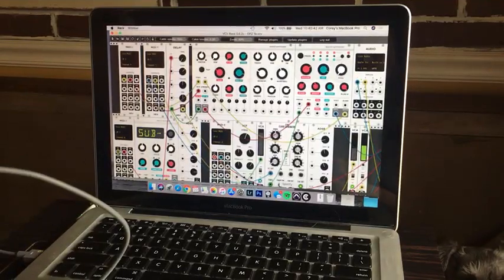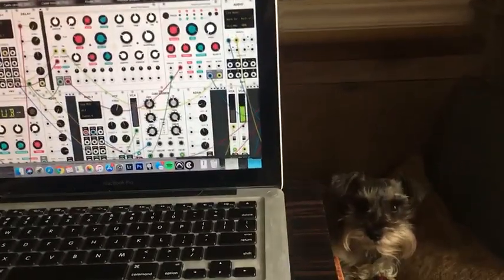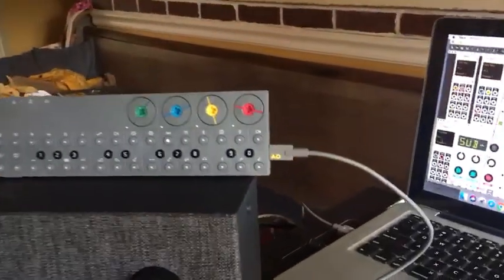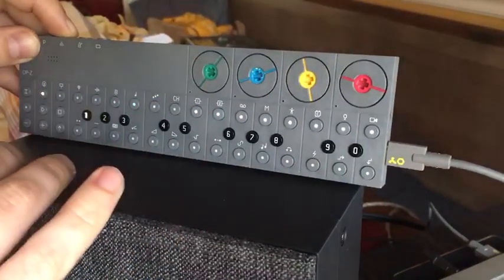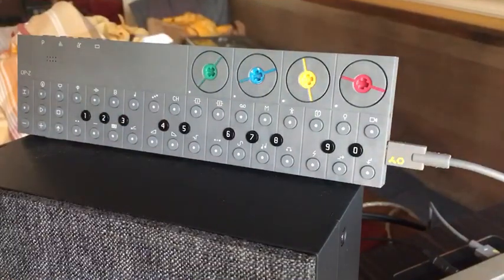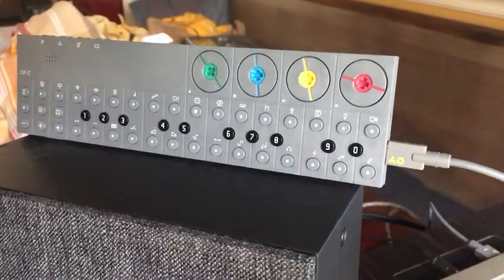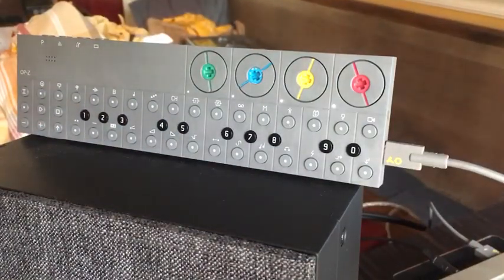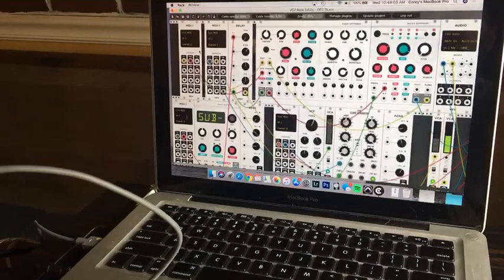How to control VCV Rack with the OP-Z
Very rough demonstration of how to use the OP-Z to trigger the FREE VCV Rack software.  If you have the CPU you could trigger SOOO much more than I have on this patch. The sequencing of the OPZ added to the sound design of modular synthesis is quite mindblowing.